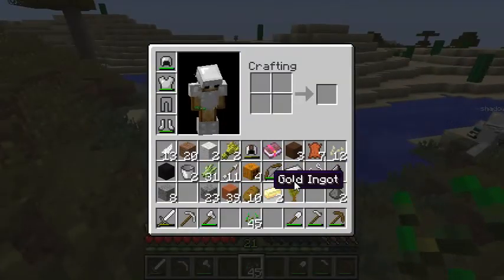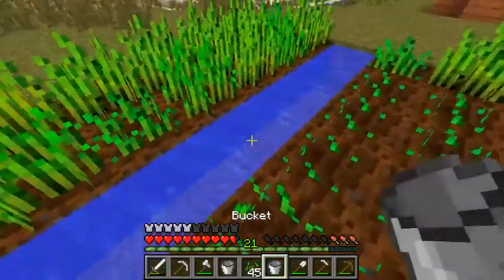Minecraft Survival::Season 1::(Ep 6) Underground Storage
Screeching_Toast and The Crew Have Decided To Make A Continuous Survival Series For You Guys, Will We Succeed, Will We Kill Each Other Or Will We Work Together And Kill The Ender Dragon?